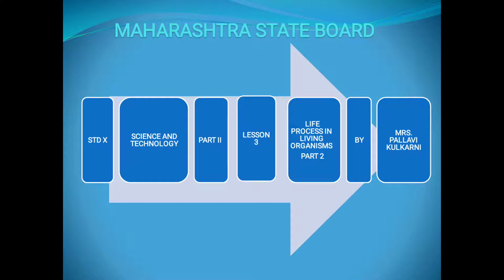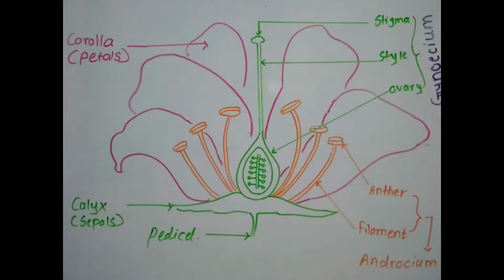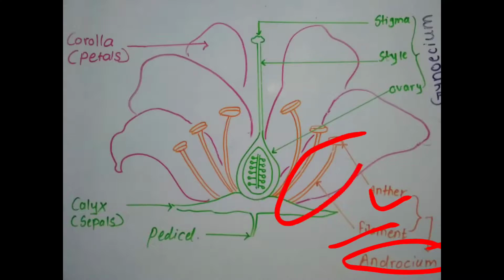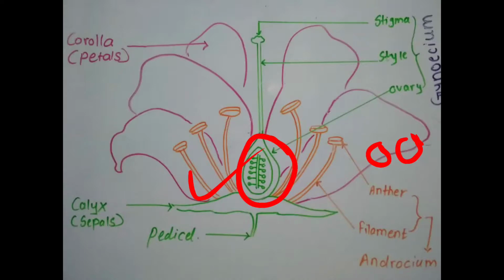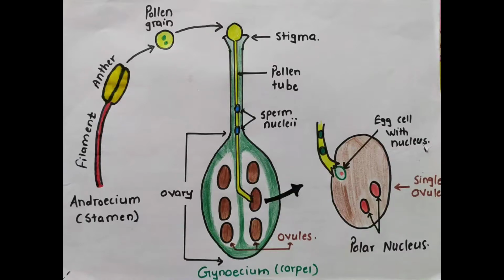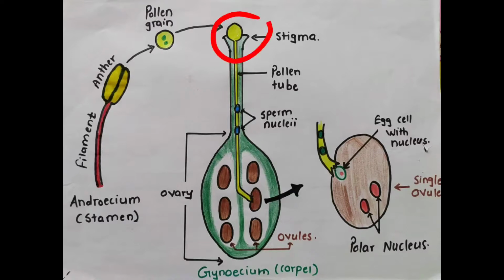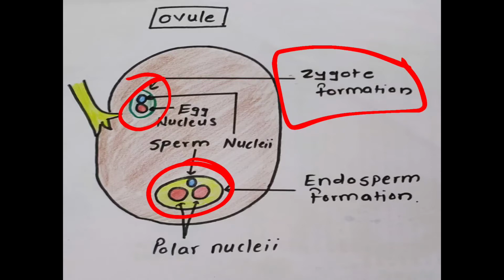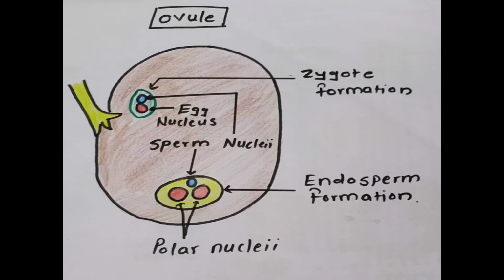Sexual reproduction in plants🌱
Structure of flower along with functions of all whorls is explained. The process of reproduction is explained thoroughly.